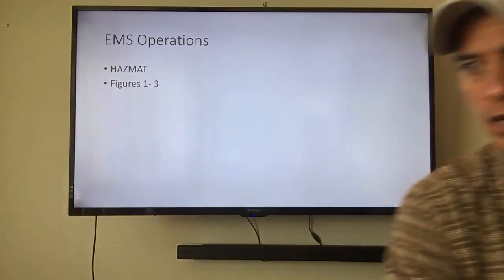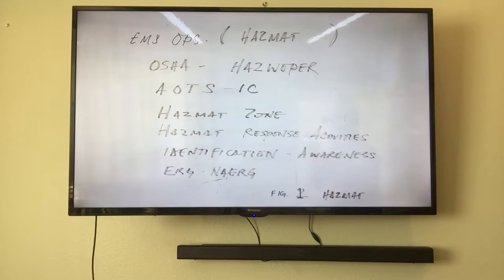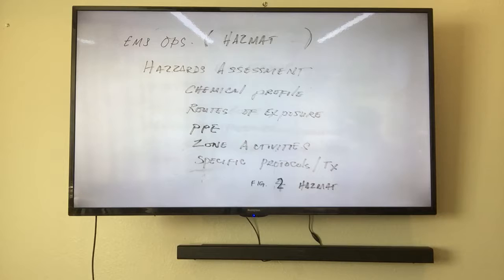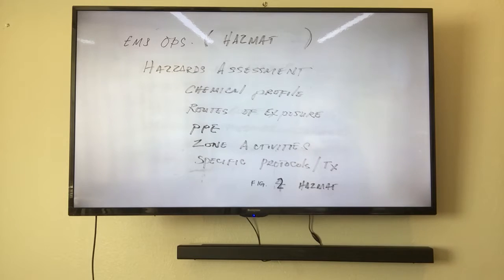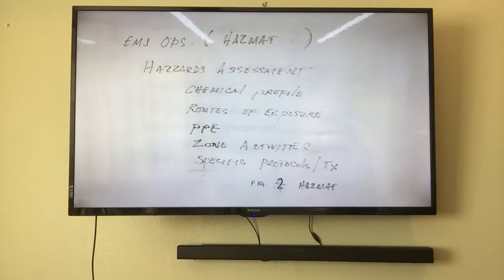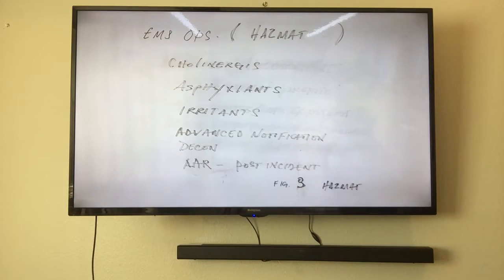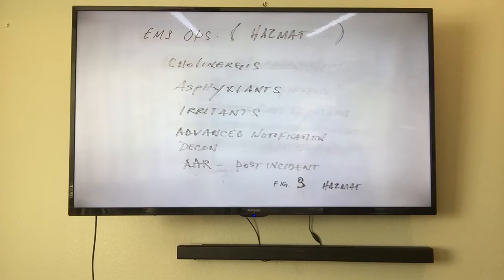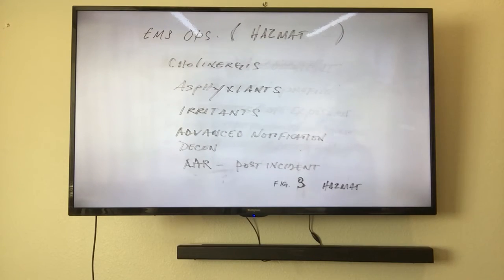EMS OPS (HAZMAT)